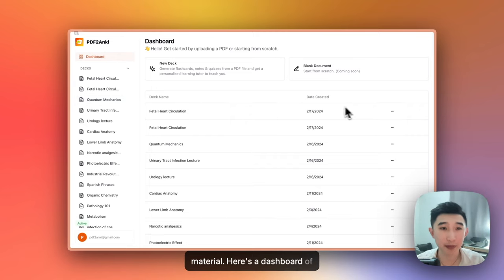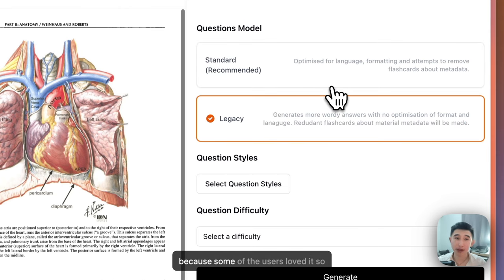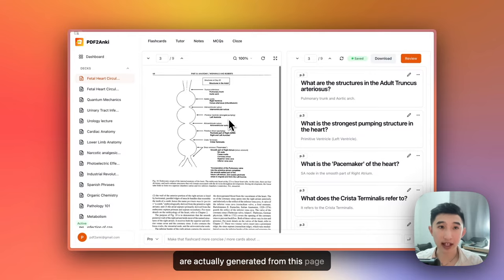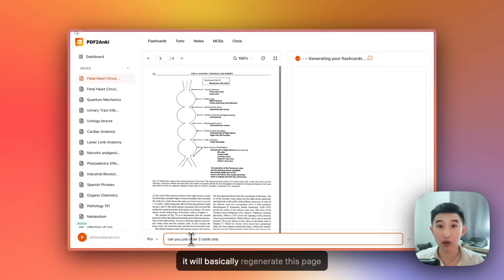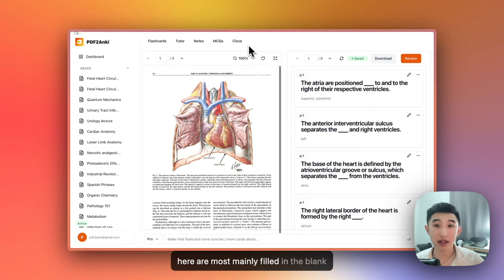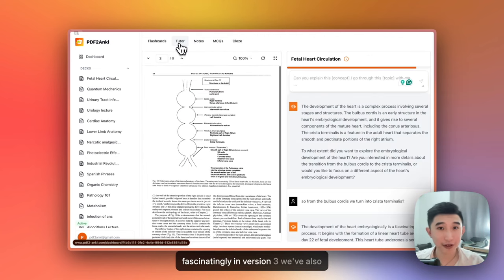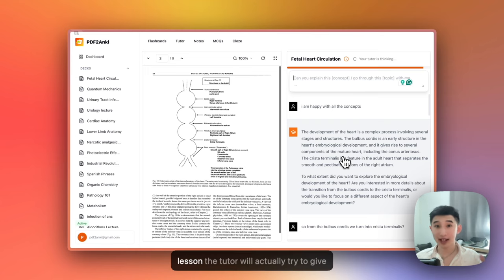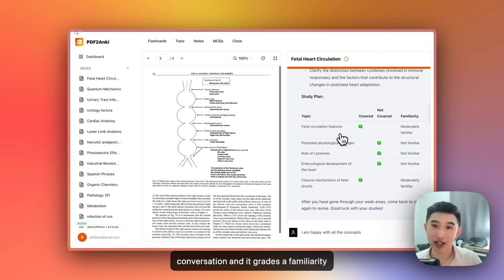PDF2Anki V3 | Demo and Walkthrough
V3 Complete Revamp of PDF2Anki: What's New

PDF2Anki has been completely rebuilt from the ground up with more than 20+ new features, enhancements driven by the feedback from you guys.

Rebuilt (final one) from the ground up
PDF2Anki Version 3 is a completely in-house rebuilt application that addresses many of your concerns regarding our last one.

Whilst rebuilding PDF2Anki from version 2 to the current version 3, we have completely rethought how the flashcard generation process occurs with 30+ enhancements, fixes and quality of life features. We heard you about the lacking flashcard amount, the inability to map where the flashcard came from which page, the lack of customisability ... It has now all been introduced into version 3 of PDF2Anki.

As our backend and database has also been rebuilt for optimisation and speed, your current flashcards saved in PDF2Anki v2 is not saved and migrated to the current version. Your plan and subscription will be automatically carried over amongst first sign up with the same email /gmail used from v2 of PDF2Anki.

As we roll out PDF2Anki Version 3, we invite you to explore these new features and join us in this exciting new phase of educational technology. Together, we can make the dream of personalised, efficient, and AI-enhanced learning a reality for students around the globe.